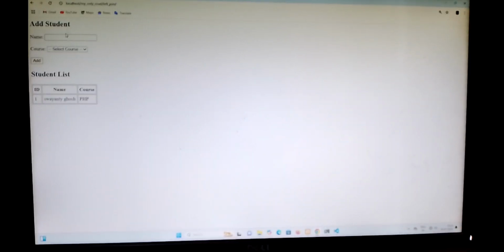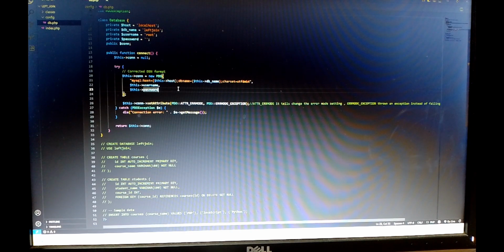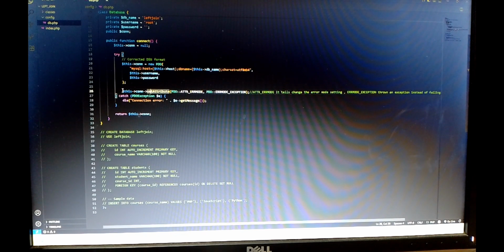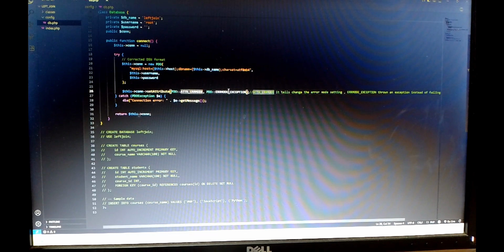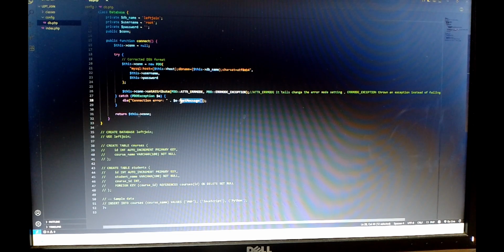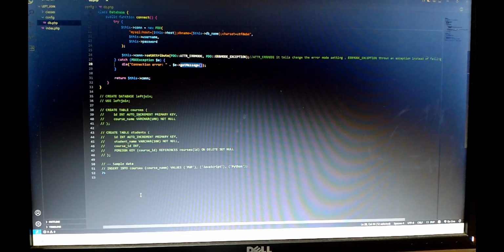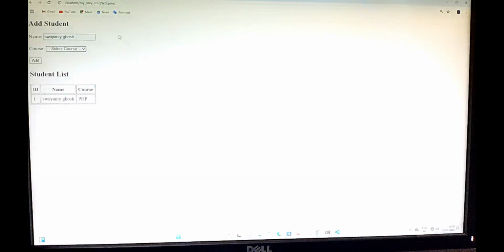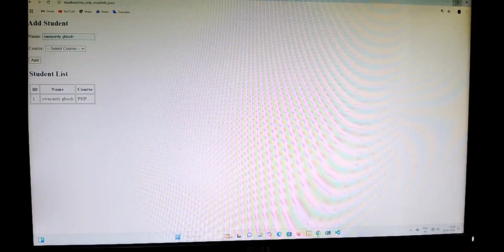Left join (PHP database connection)